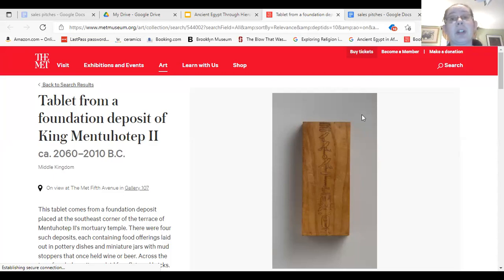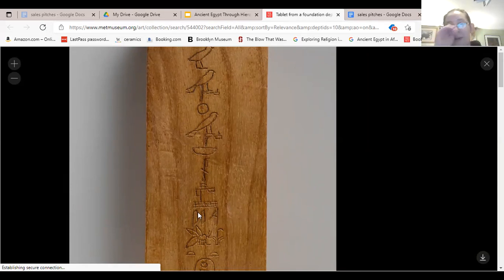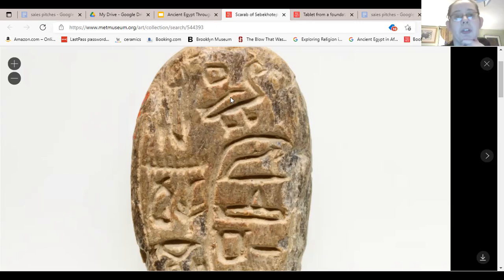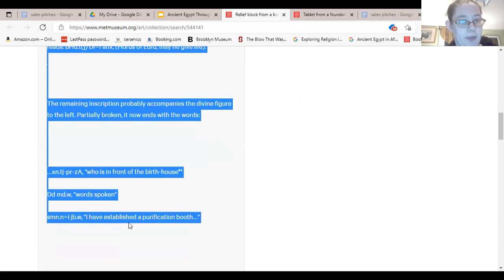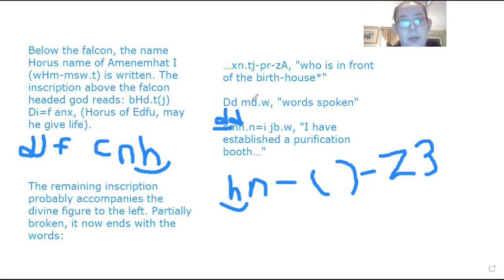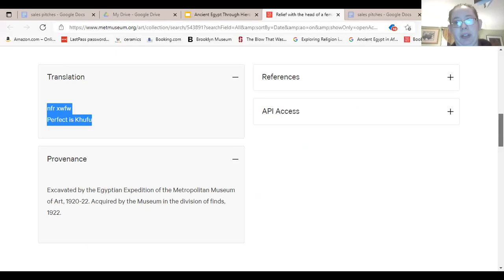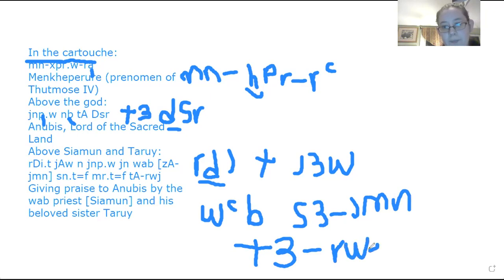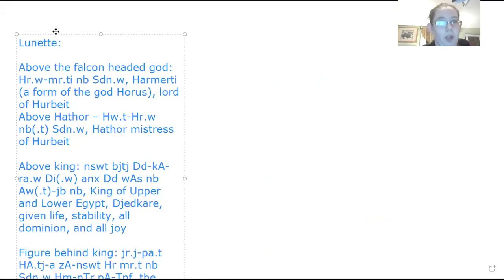Let's Decipher Some Objects from the Metropolitan Museum!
In this video I untangle hieroglyphic inscriptions from the Metropolitan Museum of Art online collection search. All these objects have the translation of the hieroglyphics in the main object page which serves as my main guide. To do this I switch back and forth between the white board in Zoom and a power point that I created chunking up the objects. I messed up a bit towards the end (41 minutes and 23 seconds in) so viewers can stop there. My next video will pick up on the object that I start to explain at that time stamp.
Also running two events via youtube soon!